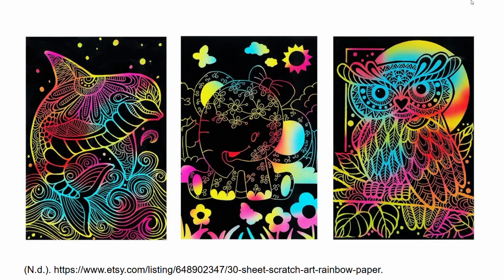Scratchboard summative instructions, demo